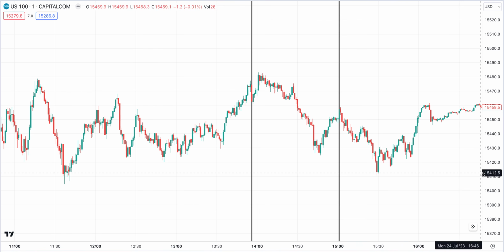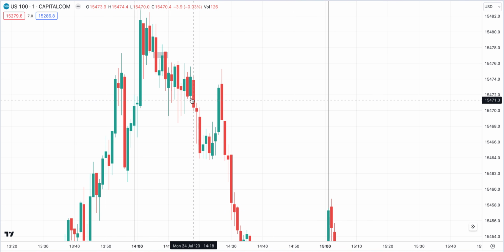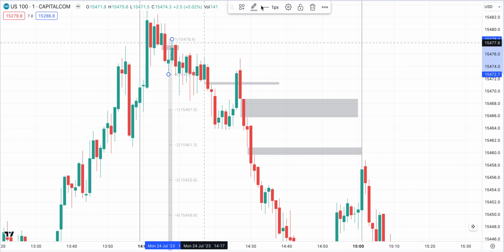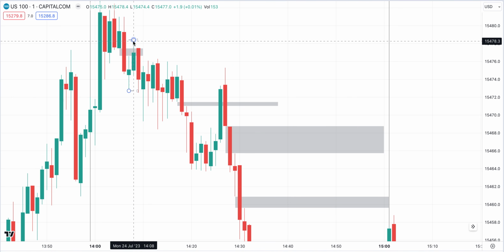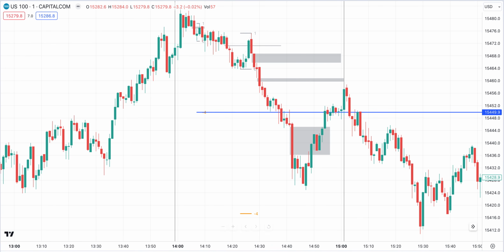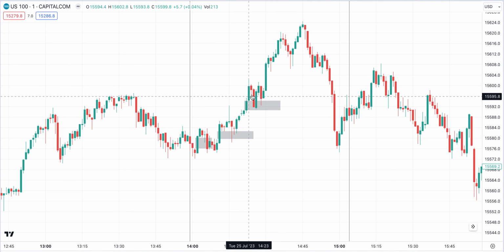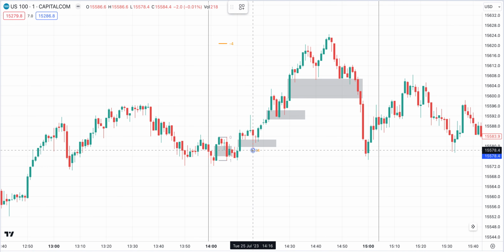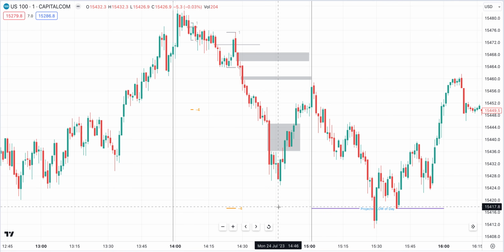Golden ICT Projections to Find High/Low of DAY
I saw this on a podcast and am interested in delving deeper into the study of INTERMEDIATE TERM SWING POINT PROJECTIONS

The Podcast I saw this : @wordsofrizdom